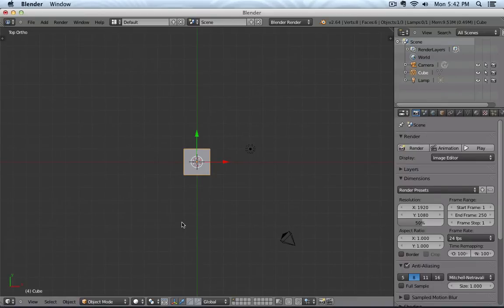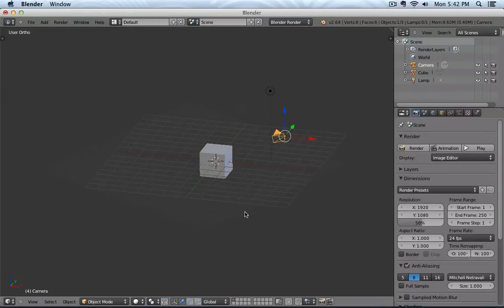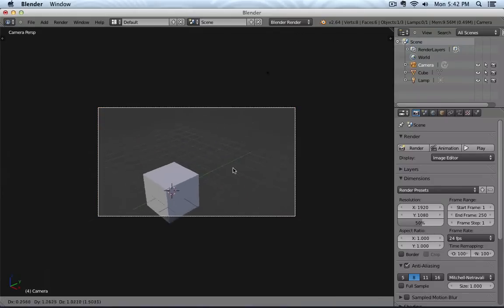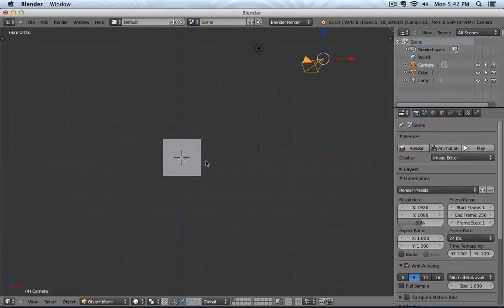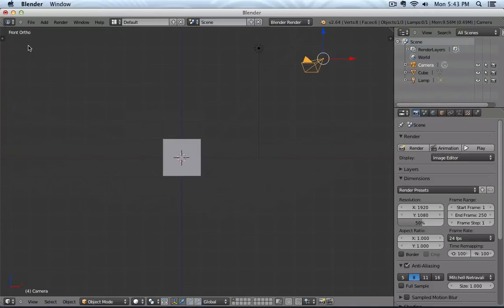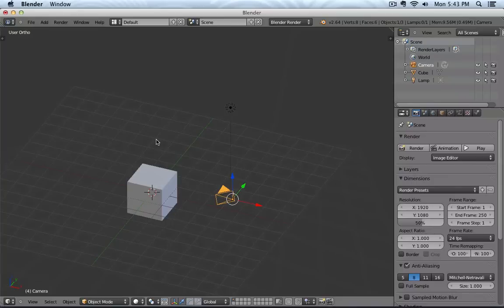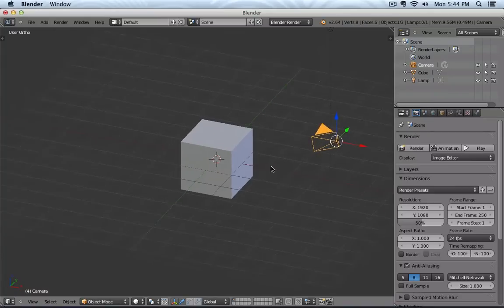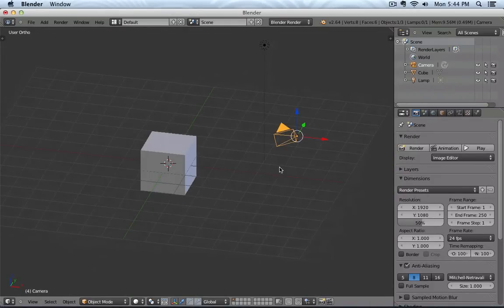04 Views Rotate Pan and Zoom